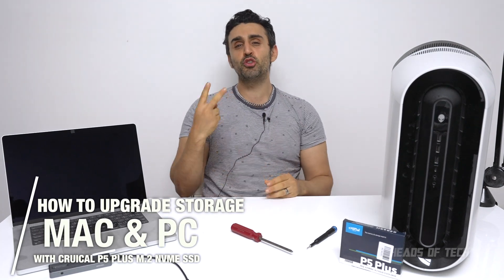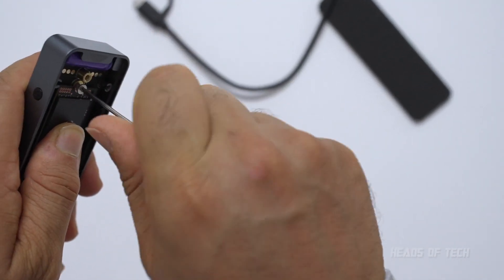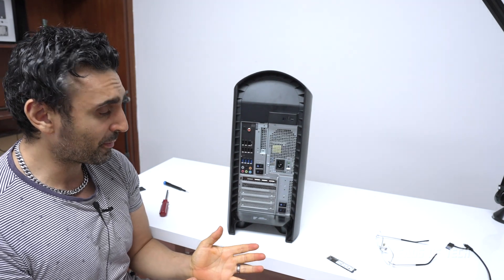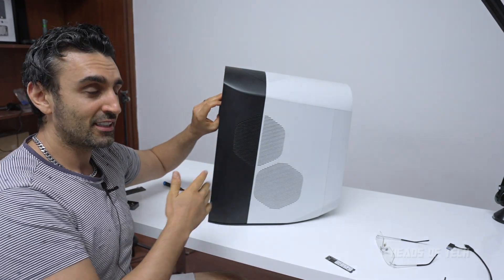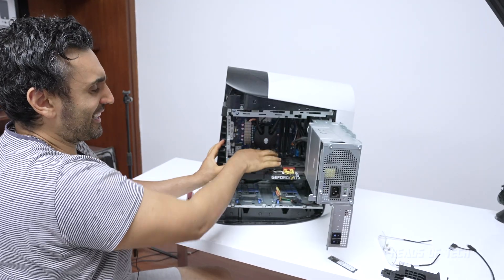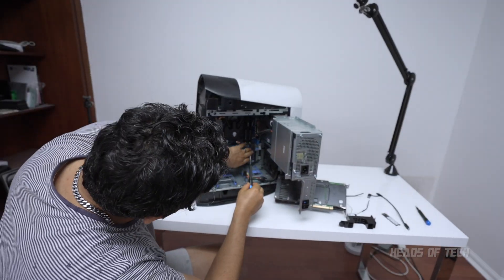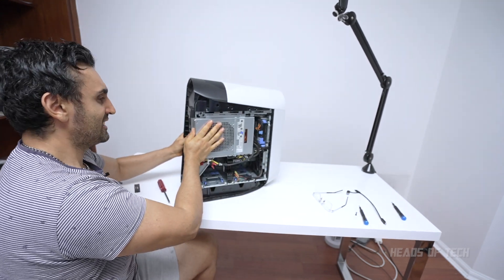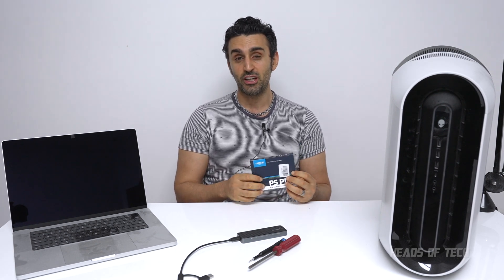How to Upgrade Mac and PC Storage with Crucial P5 Plus NVMe SSD | EASY MODE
In this guide we show you two methods of adding more storage to your Mac and PCs. An easy way by using a SSD dock and a slightly more challenging way of plugging into the motherboard.